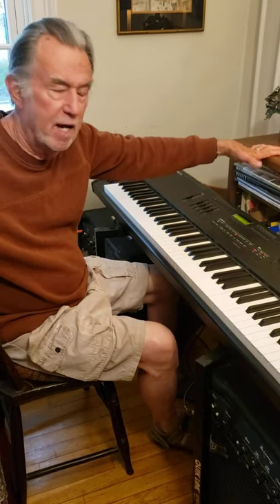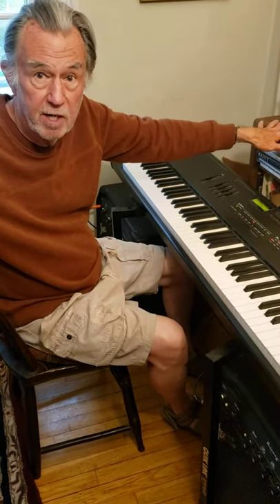Autumn in NewYork on the Kurzweil